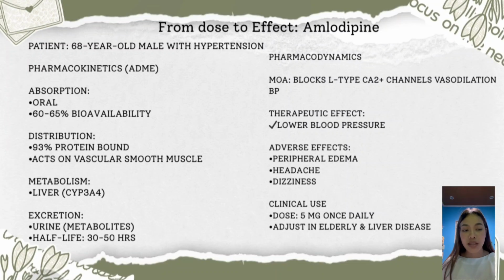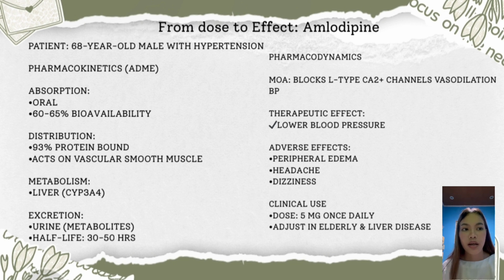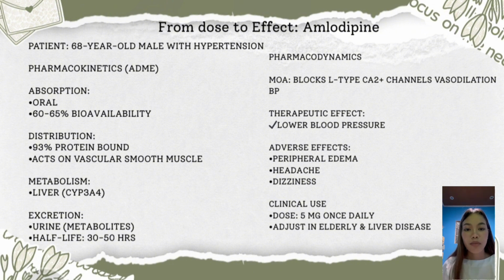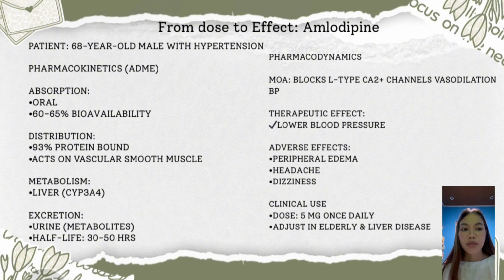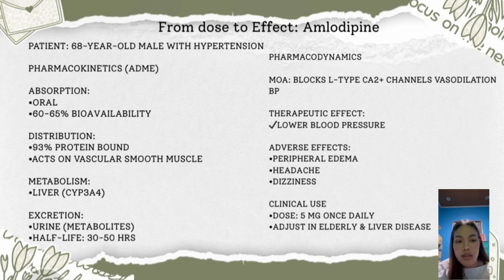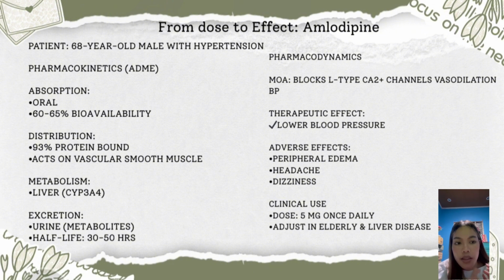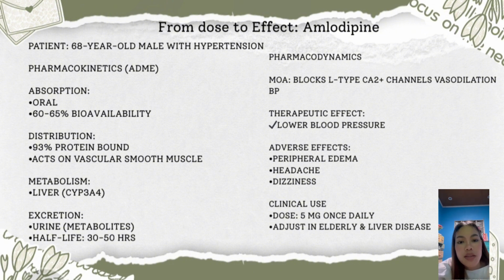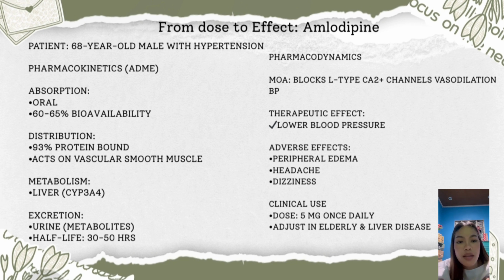February 15, 2026